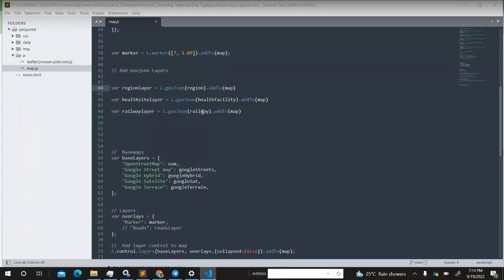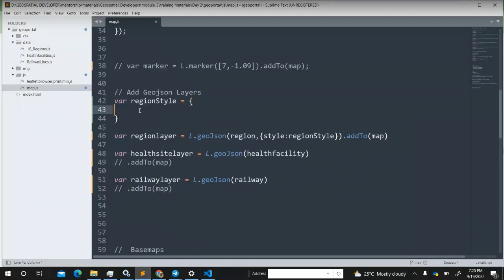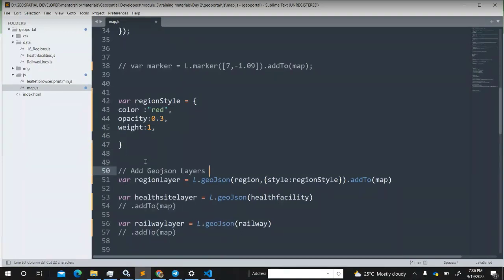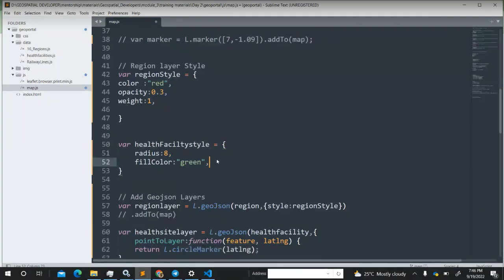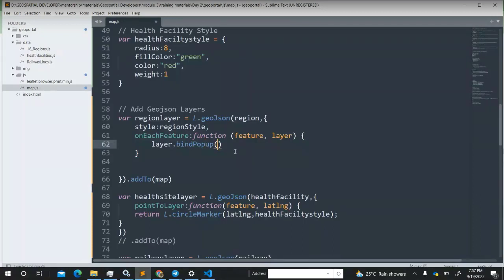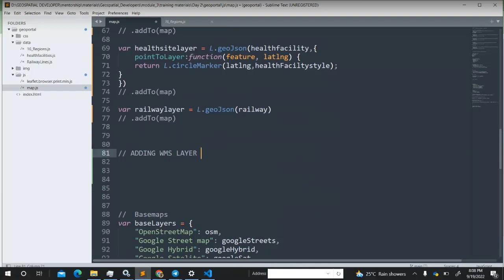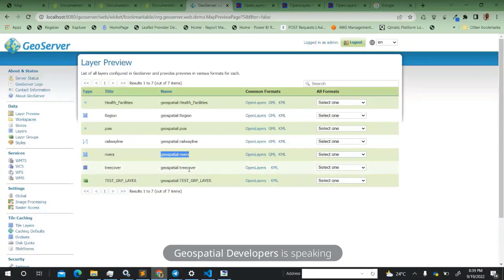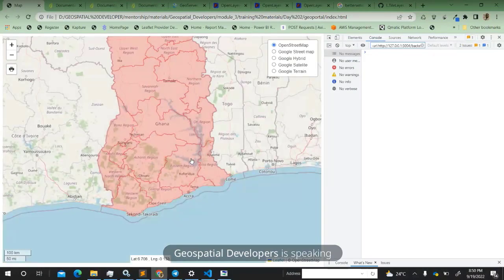Day15 - Working with Leaflet Js Part 3